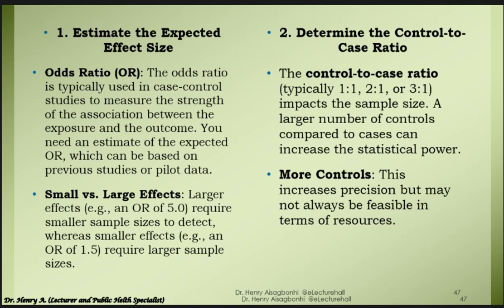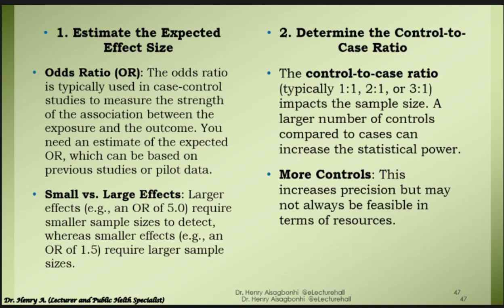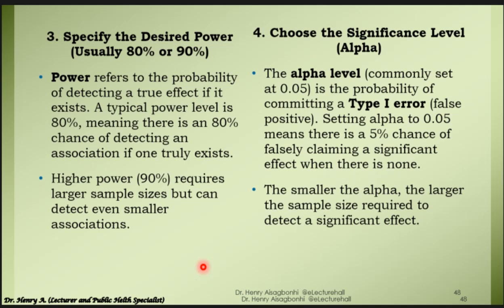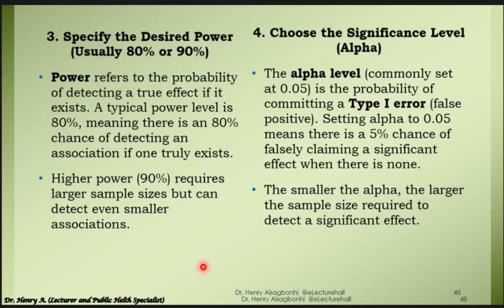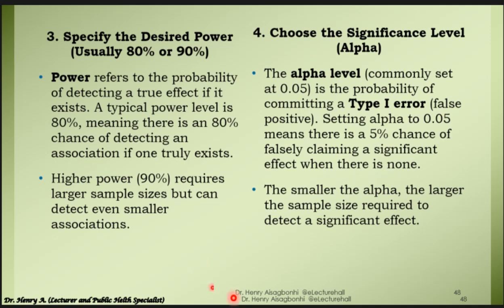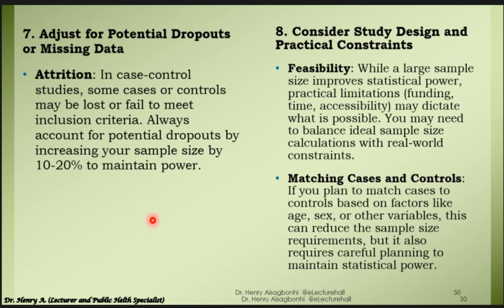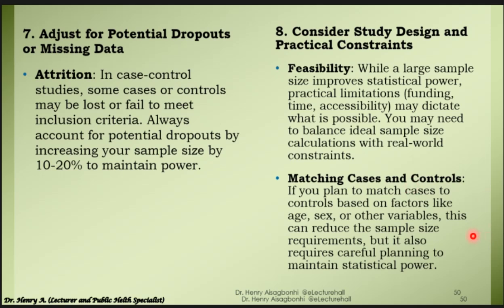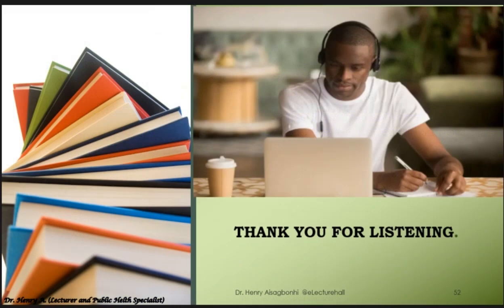LESSON 5. PHS - Adequate Sample Size For Detecting Significant Effects.